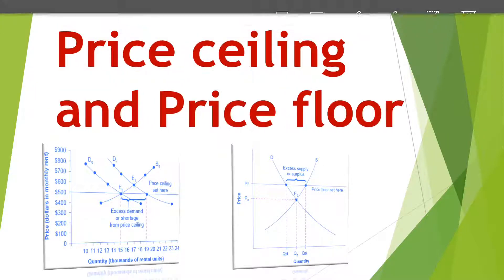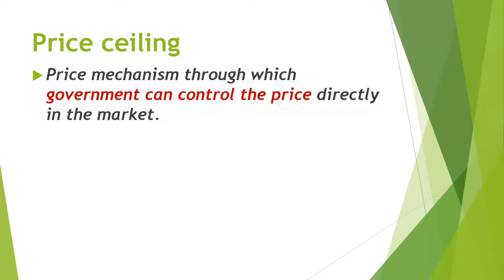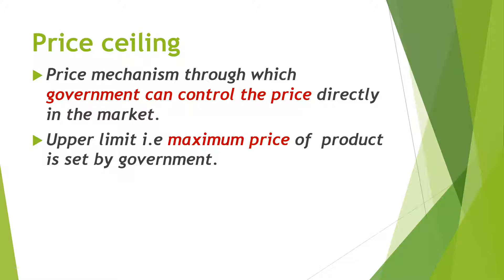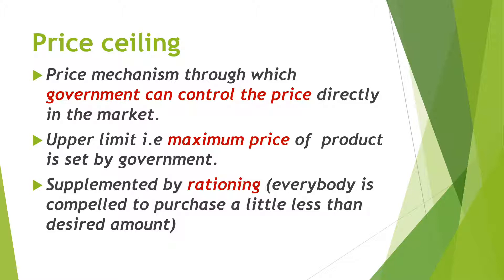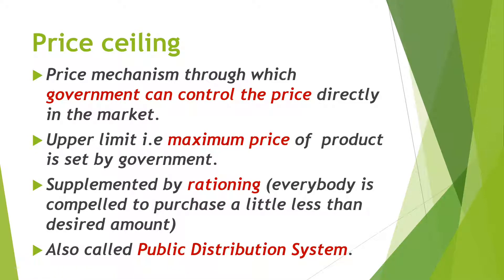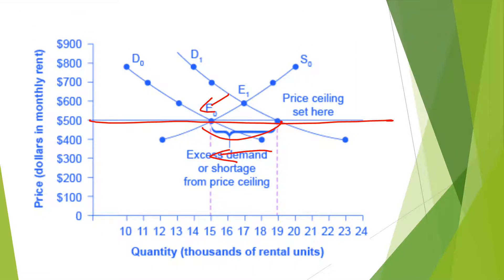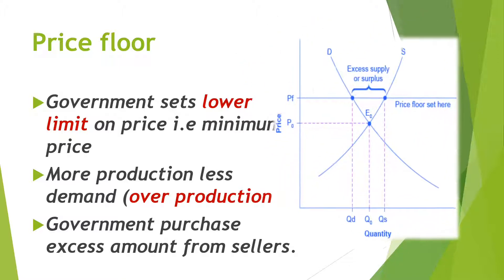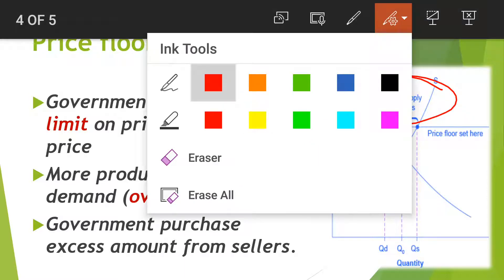class 11 commerce economics - price ceiling and price floor - explanation - in Hindi - NCERT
Hey learner!
This video is about price ceiling and price floor in price determination.